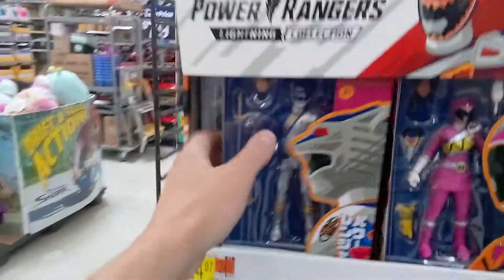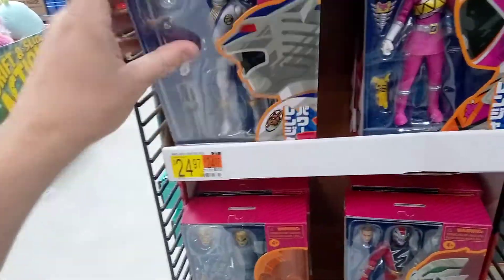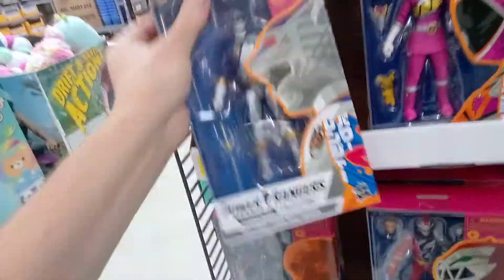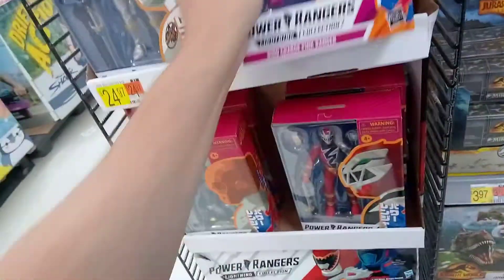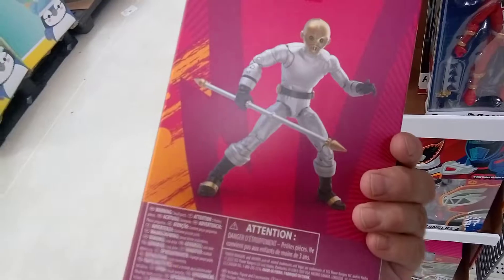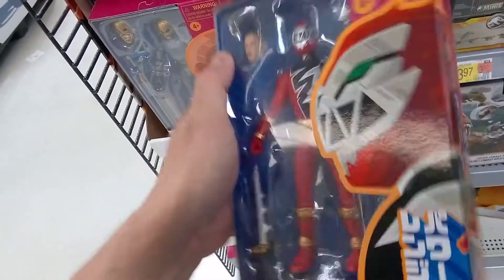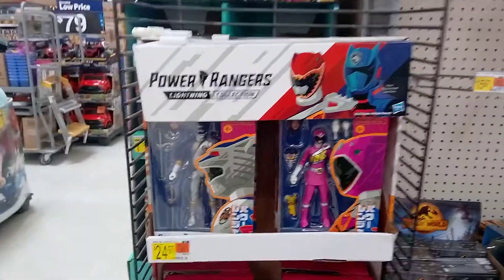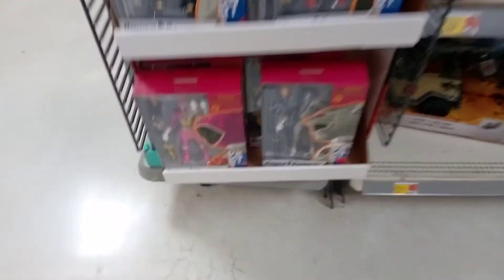new power rangers lightning Collection Action figures